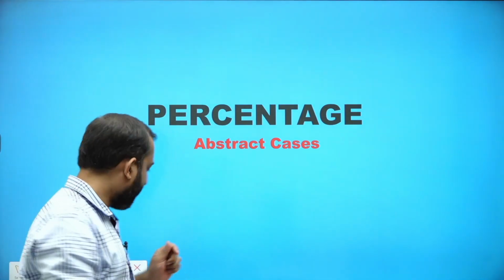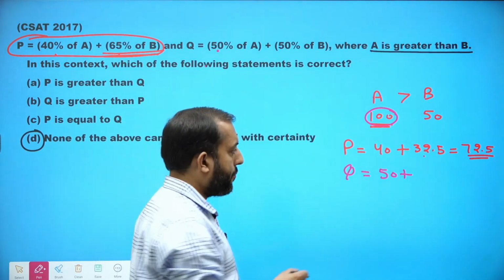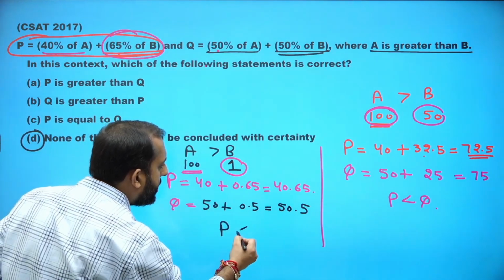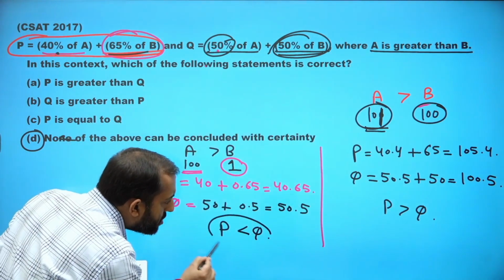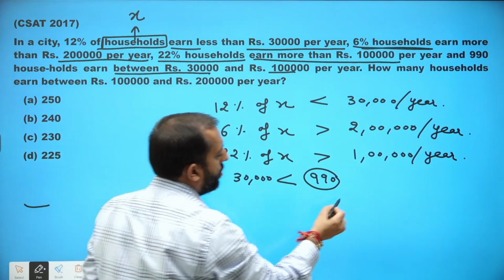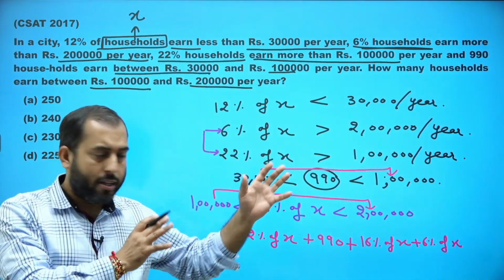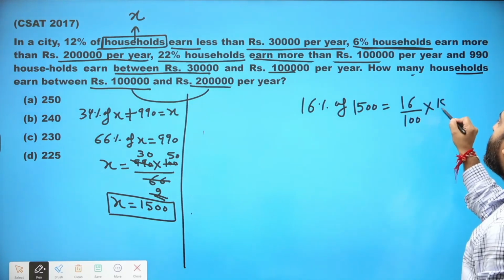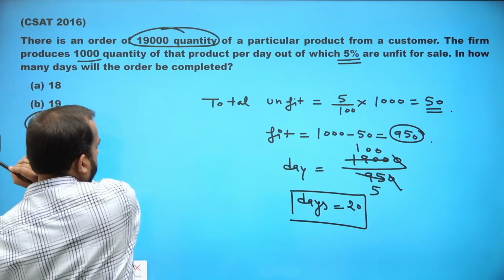CSAT PYQ’s - 47 | PYQ 2016 & 2017 | CSAT - PREority | Karan Sir | NeenvIAS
Percentages - Abstract Cases Part -1